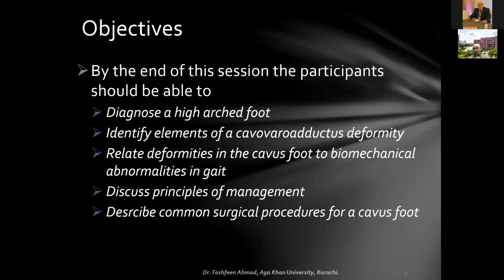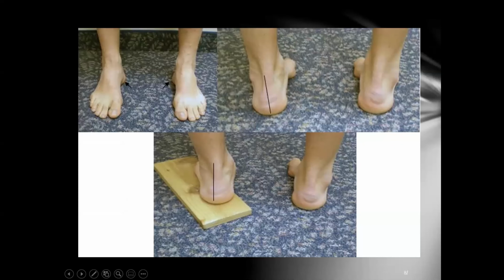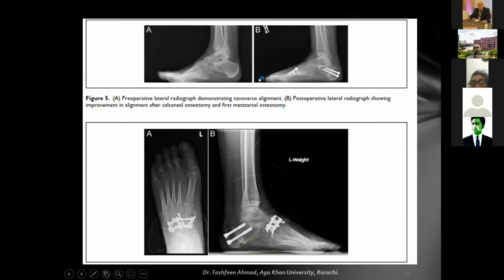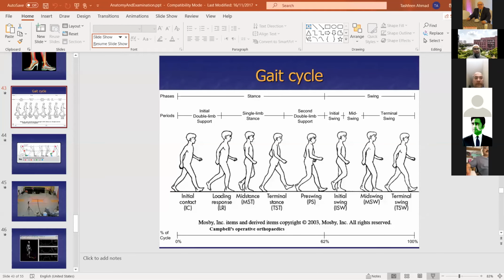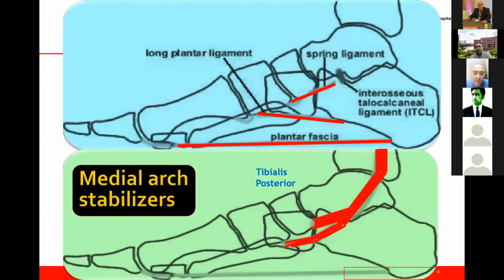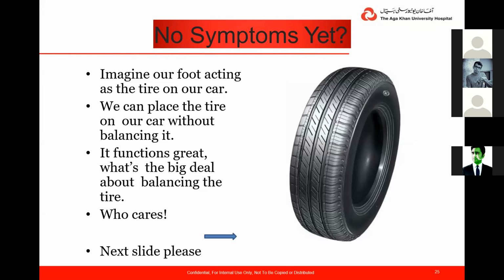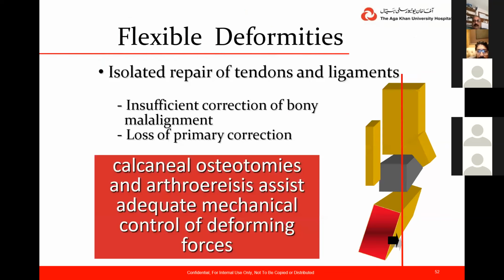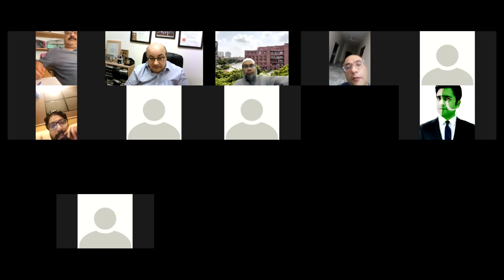adult foot deformity